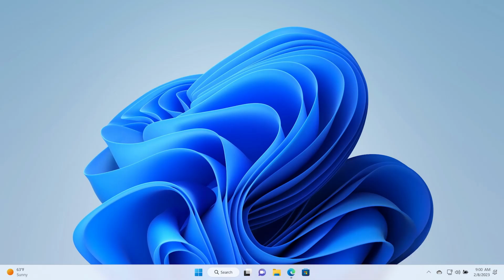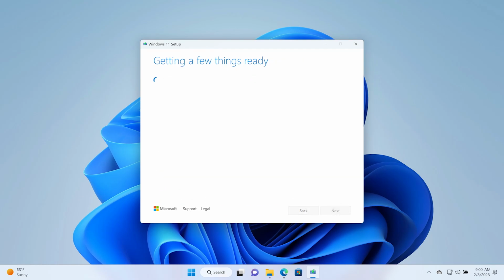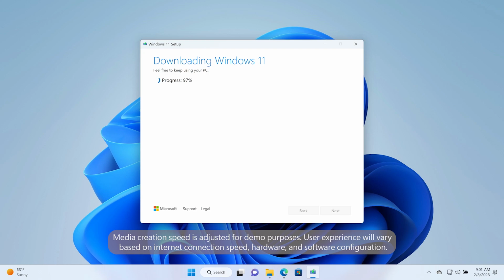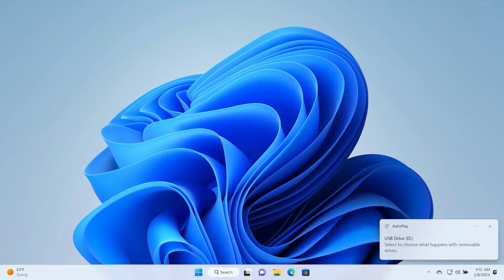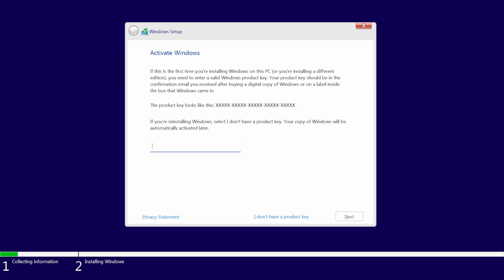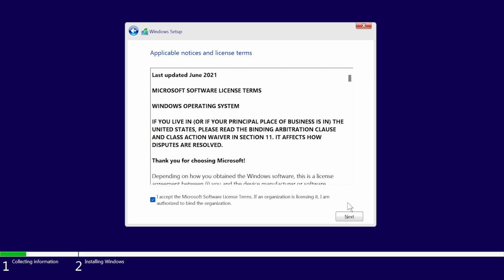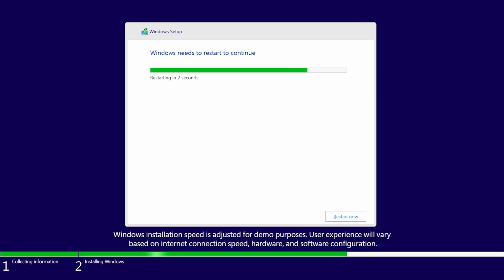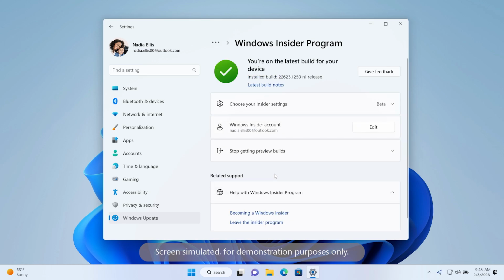Windows 11 Clean Installation Process